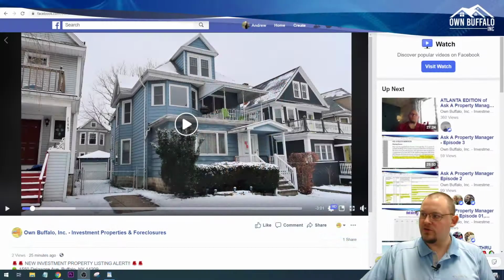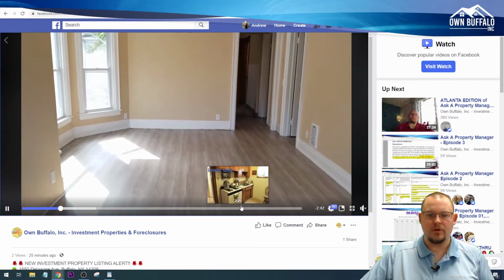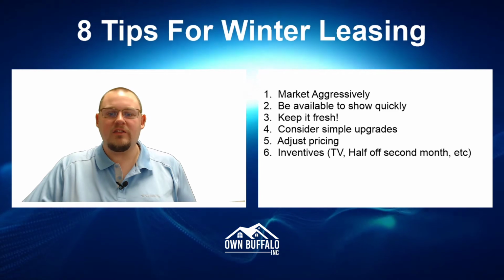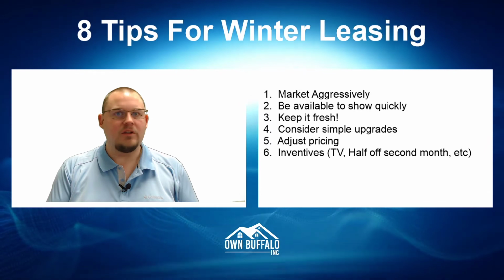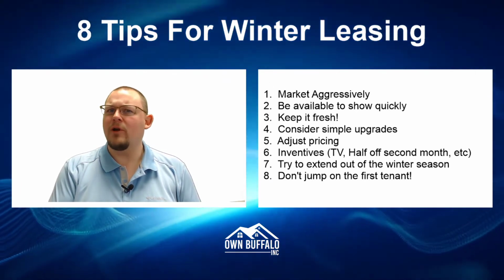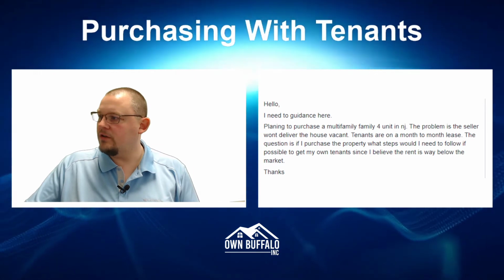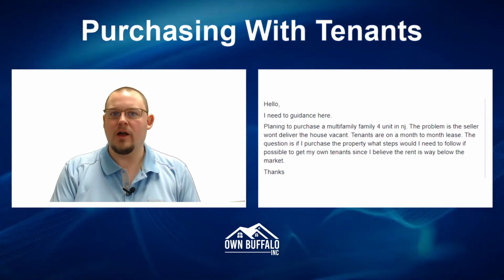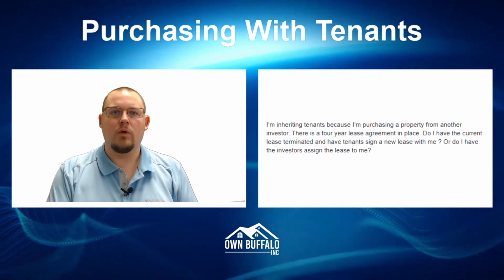8 Tips To Find Tenants During The Winter - Ask A Property Manager - Episode 5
Join us for Episode 5 of Ask A Property Manager!

This week on Ask A Property Manager, Andrew discusses 8 tips to help you fill a vacancy during the winter, what to do when you purchase a property that has tenants, and how leases are handled at the time of sale!

New episodes will be released every Wednesday!  Want to watch it live?